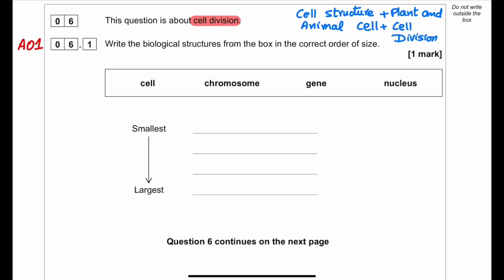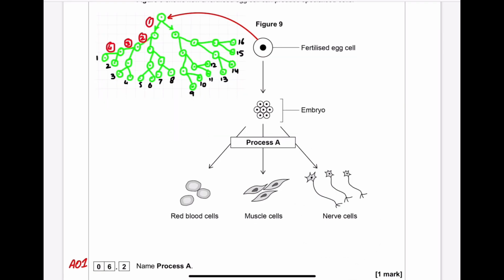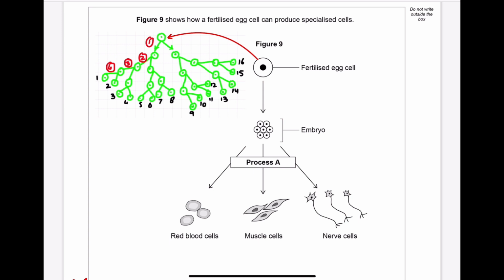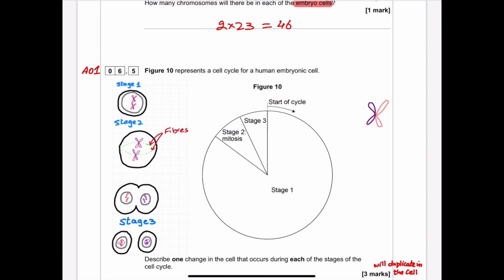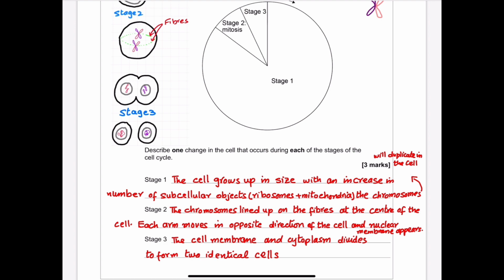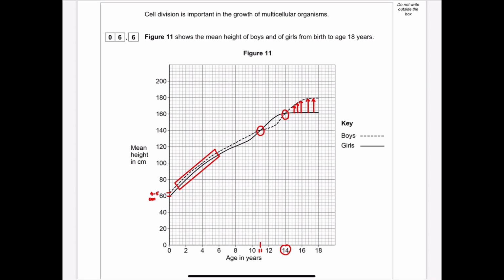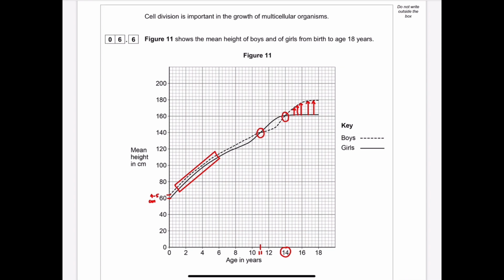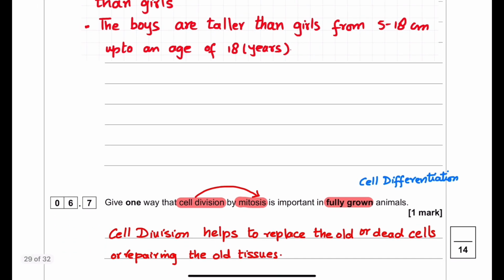AQA GCSE Combined Science Foundation Biology Paper 1F June 2022 Part 6 Q6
This video covers the topics of Cell Division, Mitosis, Cell Cycle, Genes and  Chromosomes